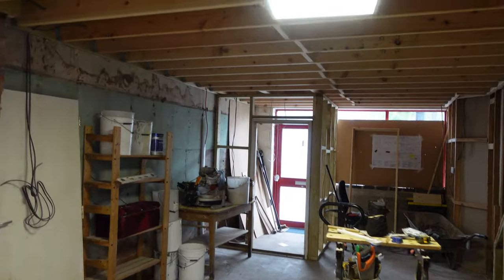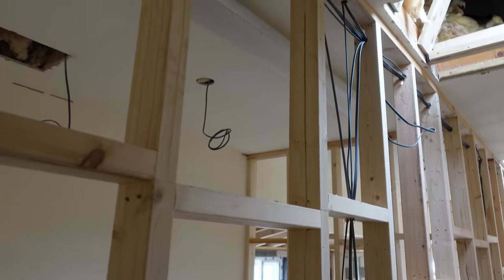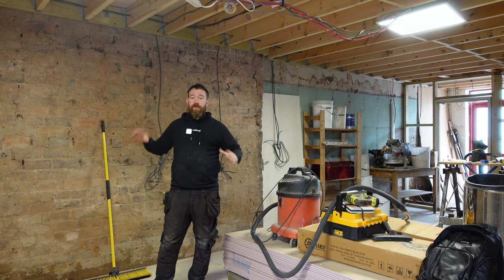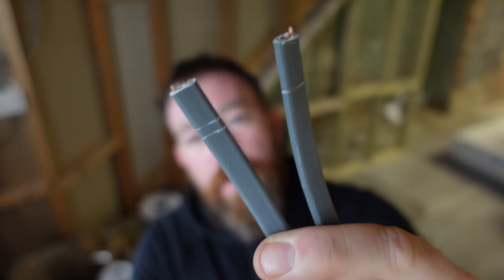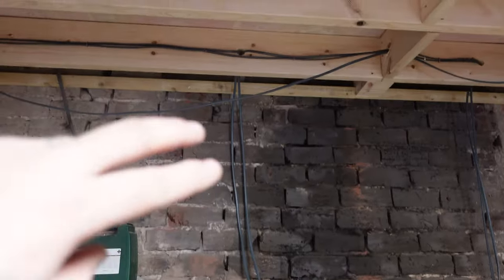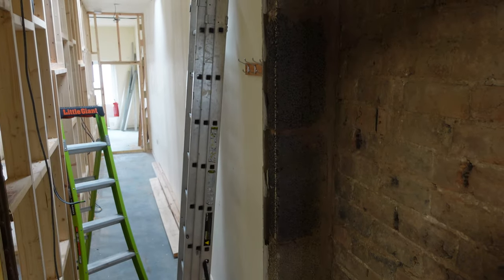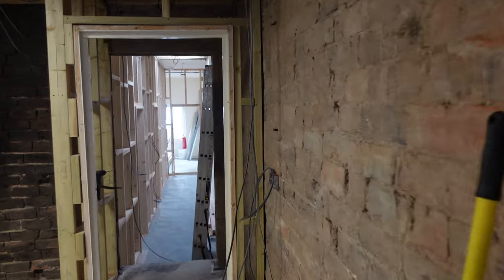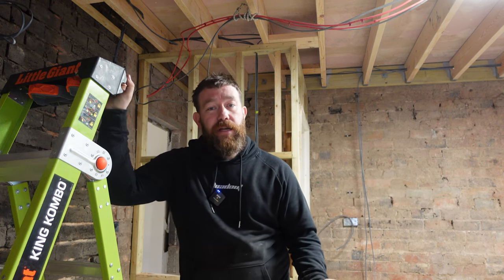Wiring Up 100% Electric Shop Conversion - Electrician Tips And Tricks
Check Out Tradify

Thanks for watching, if your enjoying our content as much as were enjoying making it then please consider subscribing to the channel and smash the bell icon so you dont miss future uploads.